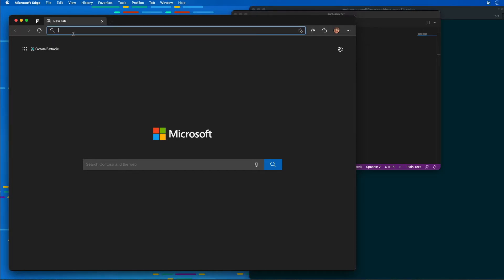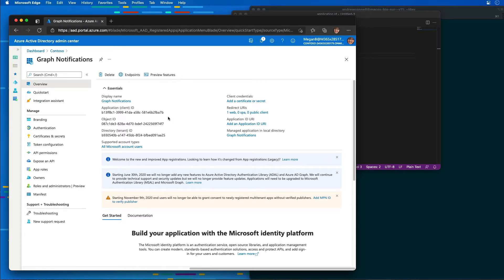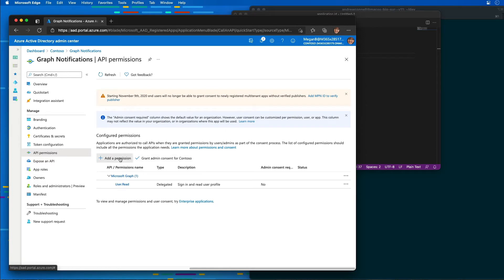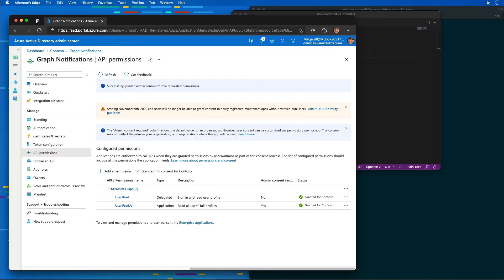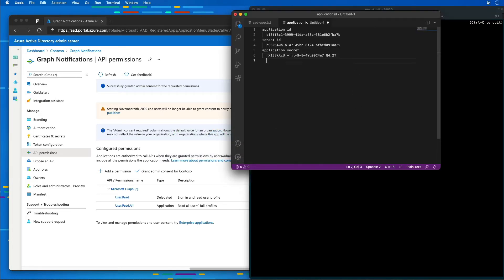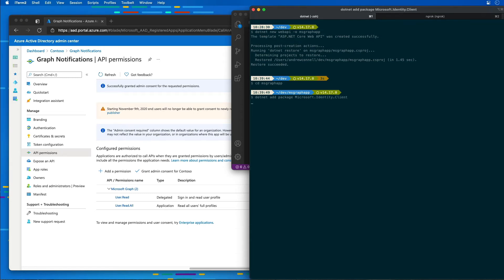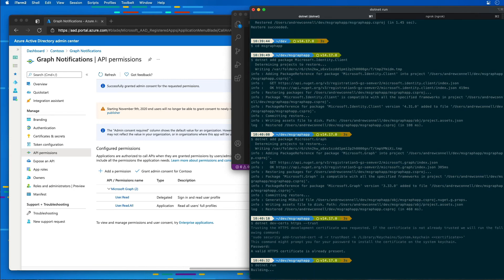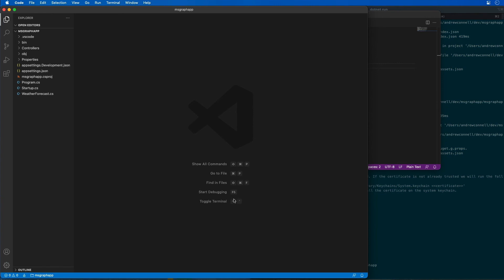Demo - Azure AD apps .NET core web APIs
In this demo, learn how to a new Azure AD app registration using the Azure AD admin center and grant administrator consent to the required permission scopes.

This video is part of a series in a playlist and is associated with a Microsoft Learning module: 'Use Change Notifications and Track Changes with Microsoft Graph'.